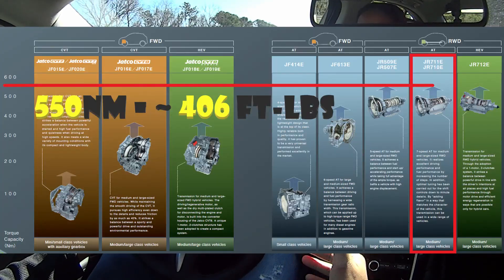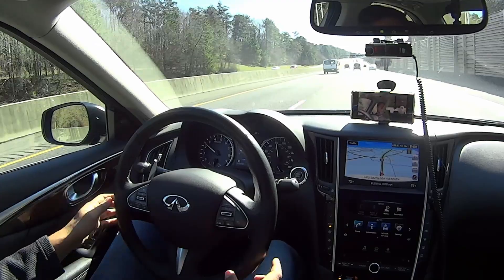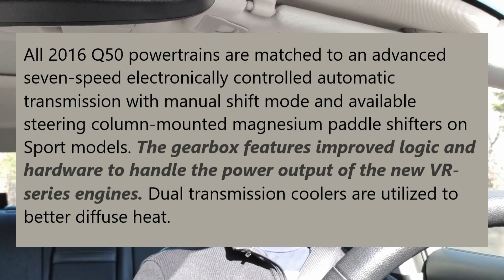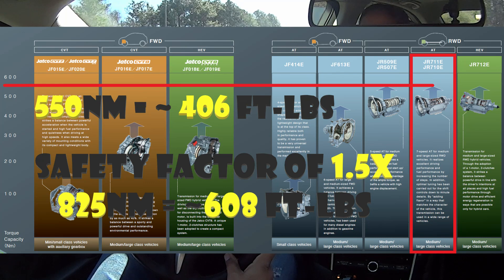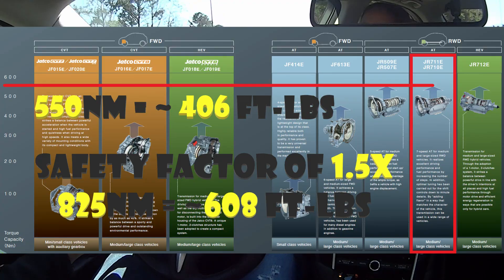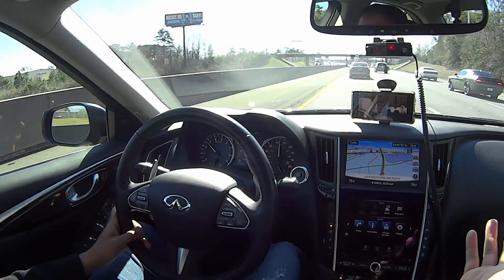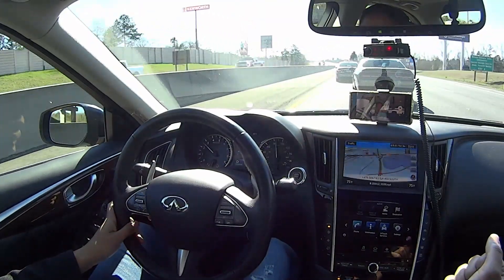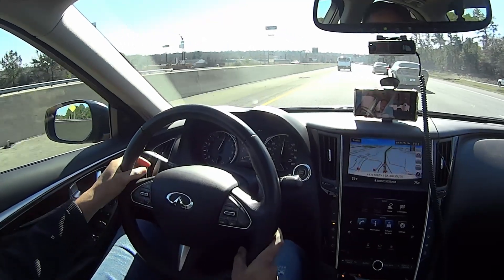What's Torque Limit on the Infiniti 7 Speed Transmission?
I take an educated guess on the actual torque limit on the transmission.